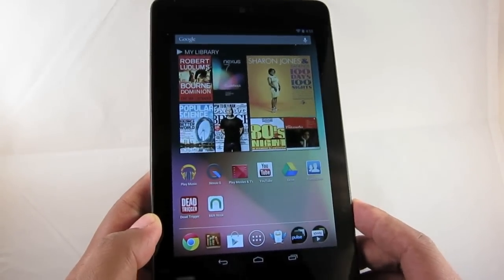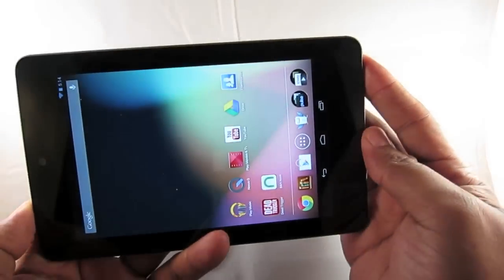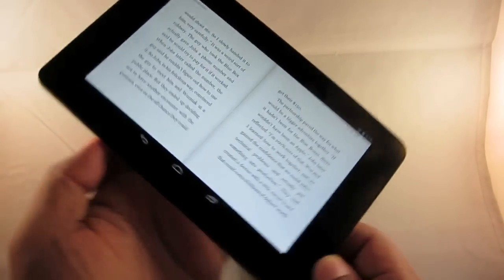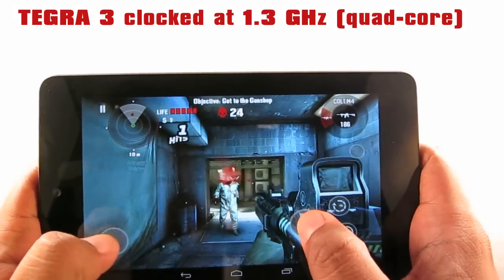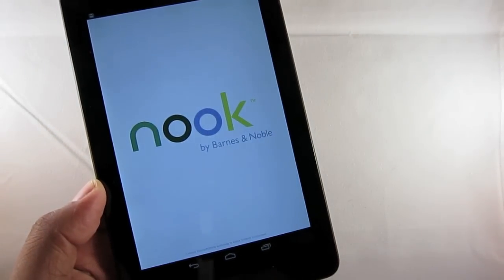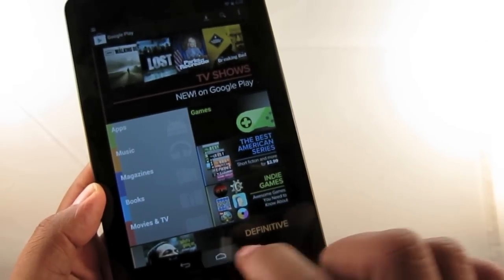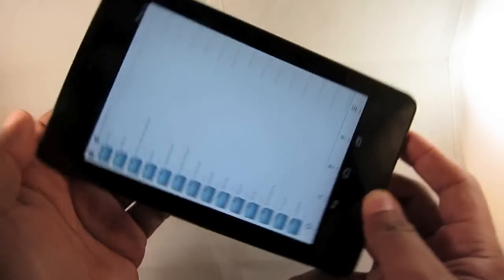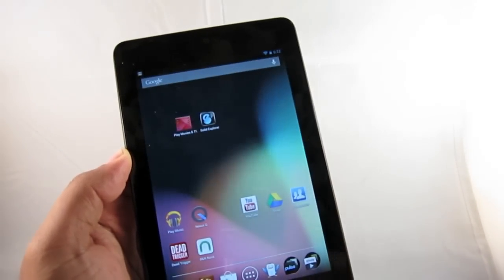Nexus 7 Review - Hardware and Software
Nexus 7 Review.